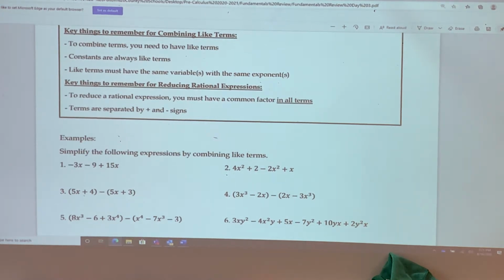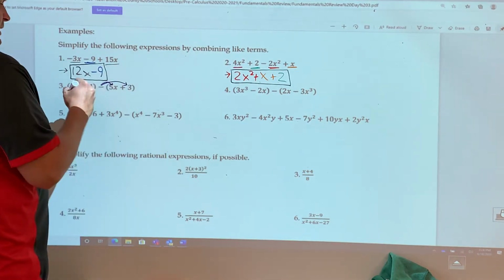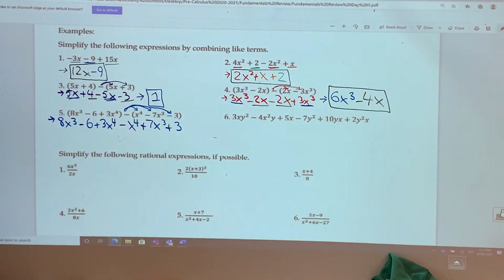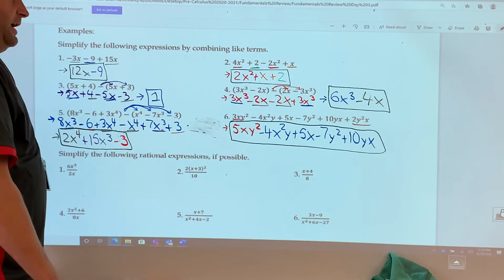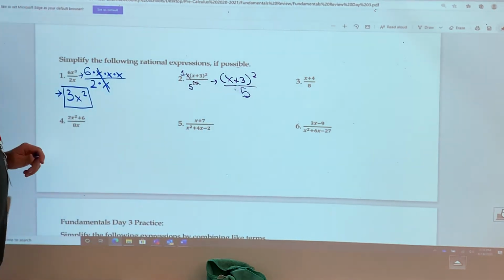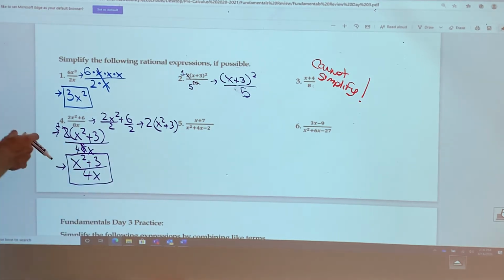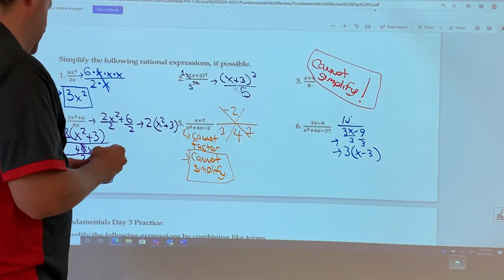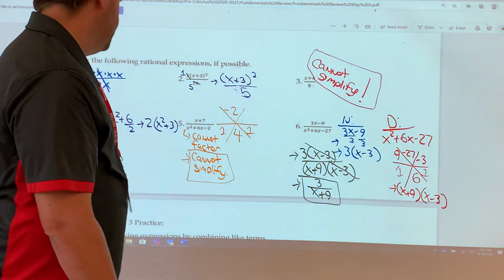Fundamentals Review Day 3